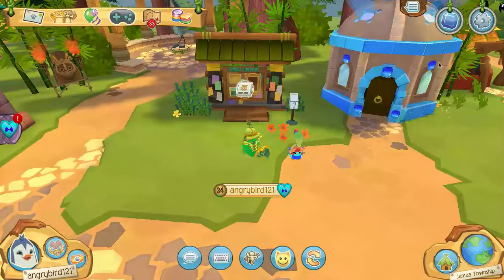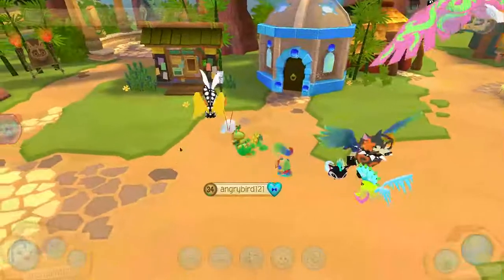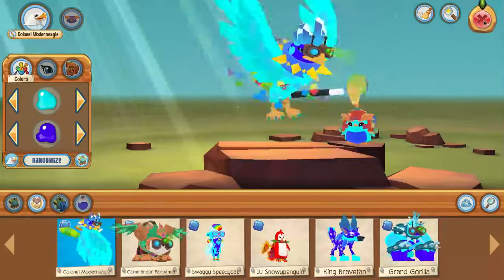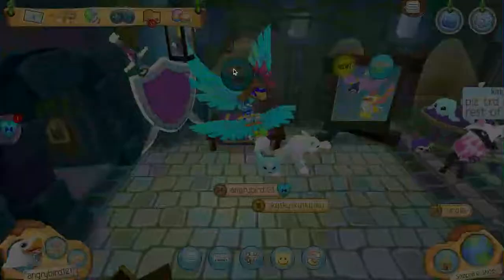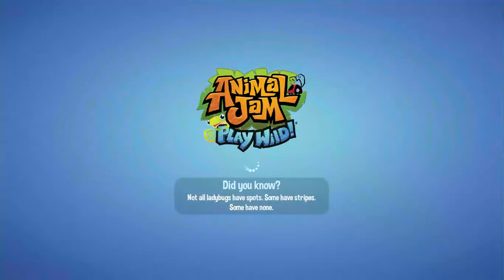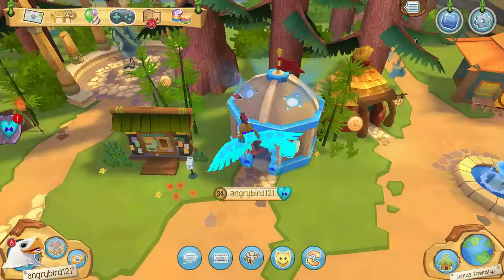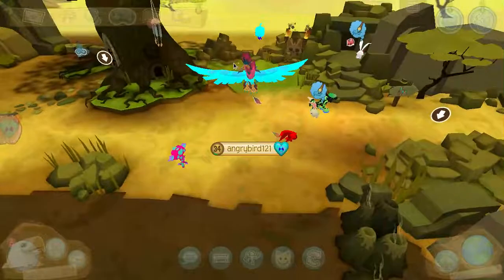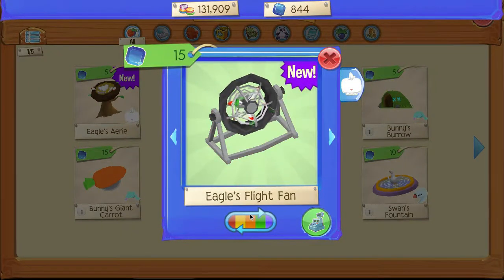pet eagles are here! ajpw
in this video, i look at pet eagles in animal jam play wild!